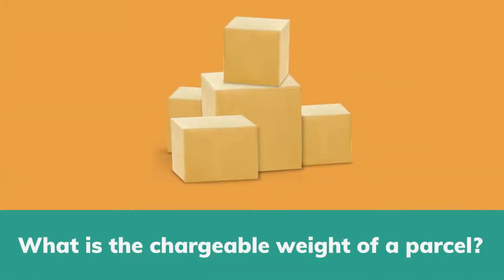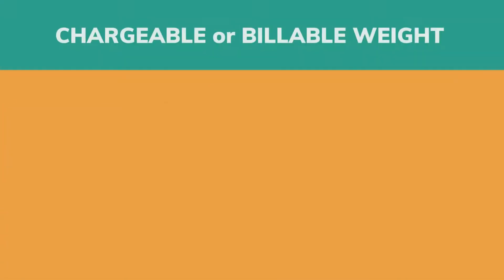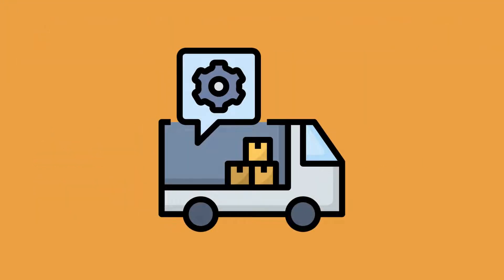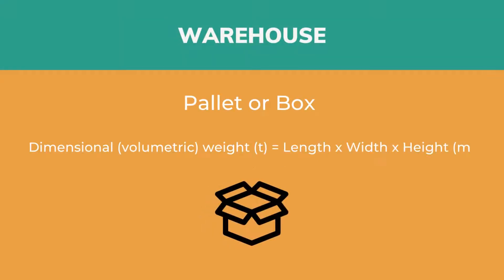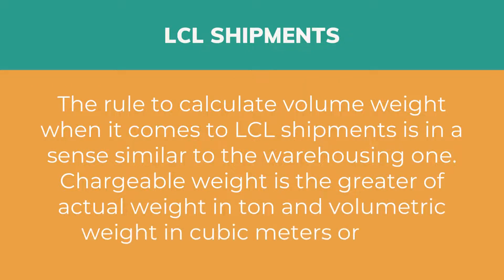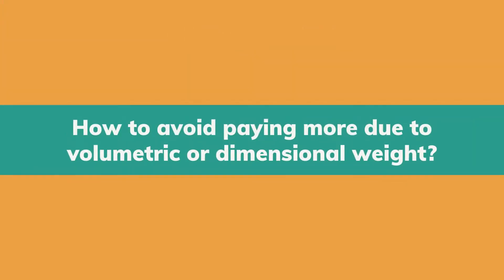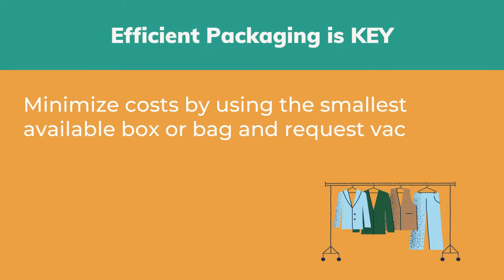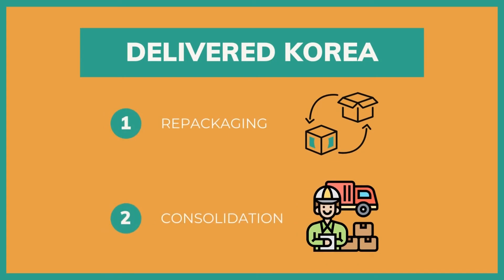Chargeable Weight, Volume Weight, and Actual Weight. What Are They? (Differences Explained)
Chargeable weight, volumetric weight, and actual weight. What are they? (Differences explained)

One of the most confusing parts when it comes to calculating shipping costs is associated with chargeable weight. Carriers take both the size and weight of your package into consideration when determining the shipping fees. The weight of the package is important, but sometimes the amount of space it takes up on the truck or plane is given even more consideration. In other words, in logistics, cargo density matters a lot. Let's start with giving definitions to the key terms.

▶ Chargeable (i.e., billable) weight: is the value on which a carrier will raly when deciding on how much to charge for shipping.
▶ Gross (i.e., actual or dead) weight: is what the majority of people not related to the logistics field understand under "weight". In simple words, it's how heavy the parcel or pallet is.
▶ Volumetric (i.e., dimensional) weight: is a method of measurement calculated using the dimensions of the package.

Shipping costs are based on the greater of the actual weight or dimensional weight. The reason is that in logistics, the amount of space in the warehouse, aircraft, or container is limited. Therefore, it doesn't sound fair to charge the same costs for a 1kg acoustic guitar or a 1k jar of jam since the guitar takes as much space as ~20 jars. The scarcity of space involved in the transportation and storage of goods led to an evaluation of weight and volume becoming a common practice.

For that matter, automatic (in-line) dimension systems were implemented. To measure the length such systems use speed-based tachometers, while height and width are measured either by a laser scanner or a light curtain. Since automation allows checking the volumetric weight of parcels quickly and cheaply, almost all carriers have such systems in place. Thus, although for those who ship high-density items, volumetric weight most likely would not be an issue, and for those who ship low-density ones, it definitely will.

So, how do we calculate the volumetric weight? Well, it depends on if you want to store the pallets in the warehouse, ship out by sea or by air.

1. Warehouse:
When it comes to a warehouse, 1 cubic meter equals one ton.
Pallet/Box: Dimensional (volumetric) weight (t) = Length x Width x Height (m)
Cylinder: Dimensional (volumetric) weight (t) = Height x Diameter x Diameter (m)
Example:
Let's say you have a standard pallet (i.e., each side is 1m). It weighs 1.5t. Thus, 1m3 is considered 1t. 1t is less than 1.5t. As a result, the actual weight will be the chargeable weight.

2. LCL Shipments:
The rule to calculate volume weight when it comes to LCL shipments is in a sense similar to the warehousing one. Chargeable weight is the greater of actual weight in tons and volumetric weight in cubic meters (CBM).
Dimensional (volumetric) weight = Length x Width x Height (cm) / 1,000,000
Example:
We have a 30 x 50 x 30cm box of 50kg. 50kg equals 0.05t. (30 x 30 x 50) / 1,000,000 = 0.045 cbm. Since 0.5t exceeds 0.45 cbm, the actual weight will apply.

3. Airfreight / Shipping carriers
When it comes to air freight or shipping carriers (DHL, FedEx, etc.) the formula is pretty simple.
Box: Dimensional (volumetric) weight (kg) = Length x Width x Height (m) / DIM*
Cylinder: Dimensional (volumetric) weight (kg) = Height x Diameter x Diameter (cm) / DIM*
*volumetric divisor provided by a carrier.
The key part of the formula is DIM. DIM is a factor used to calculate the volumetric weight of an object. It may vary per carrier and in some cases, per country zone. Usually DIM is either 4000, 5000, or 6000. Currently, most large carriers use cm3/kg, and DIMs of 6000 and 5000 to calculate volume weight and have their own calculators on their websites to help you with the calculations.
Example:
Let's say you are shipping a box of clothes. Its size is 30 x 50 x 25cm, while actual weight is 2kg. If DIM is 6000, then the volumetric weight is (30 x 50 x 25) / 6000 = 6.25kg. Since 6.25 is more than 2, the volumetric weight will be the chargeable weight.

* Free Korean Warehouse Address Busan Design Center Centum Dong-ro 57(or U-dong 1457) B102, [YOUR SUITE], Haeundae-gu, Busan city, S.Korea, 48059